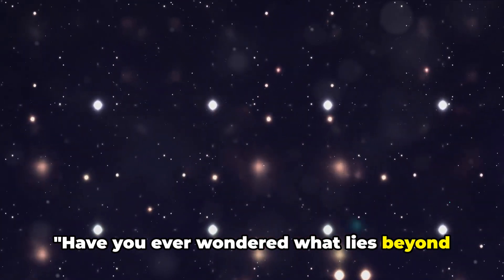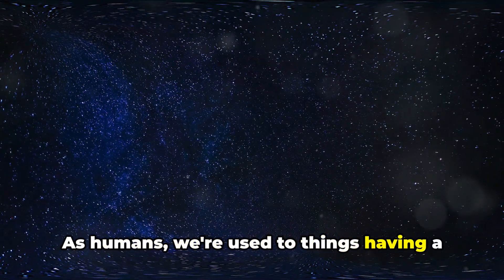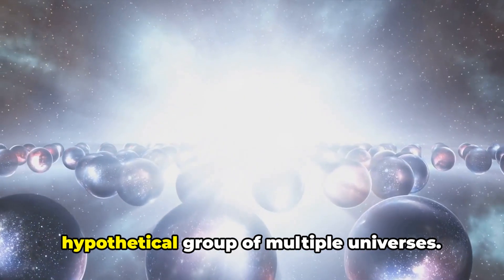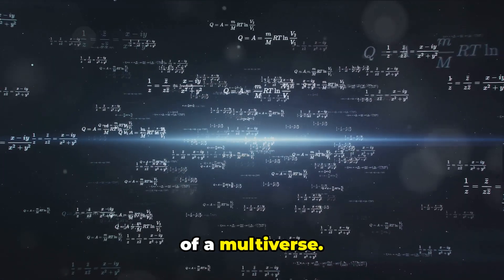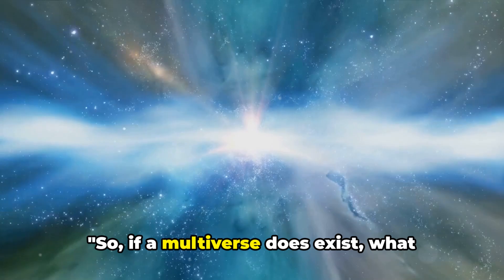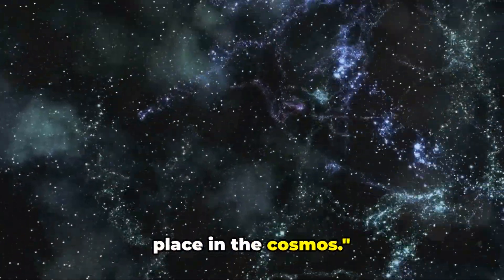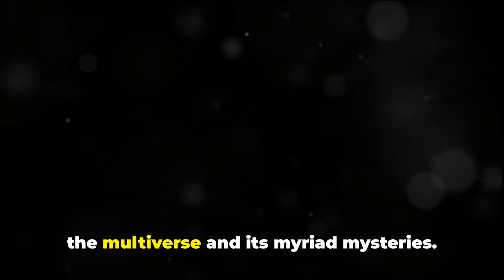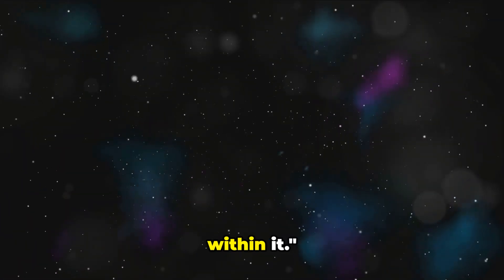What Lies Beyond the Observable Universe? The Concept of Multiverse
Dive into the captivating realms of the multiverse with us! This video explores the expansive concept of multiple universes that exist beyond our observable cosmos, guided by cutting-edge scientific theories and intriguing speculations. From alternate realities to parallel dimensions, we uncover how the multiverse theory challenges our understanding of space, time, and existence itself. Join us on this extraordinary journey through science's most mind-bending possibilities!

OUTLINE:

00:00:00 The Observable Universe
00:01:51 The Concept of Infinity
00:03:46 Understanding the Multiverse
00:05:43 The Evidence for a Multiverse
00:07:58 The Implications of a Multiverse
00:09:51 The Future of Multiverse Research
00:12:04 Conclusion
00:13:00 Engaging with the Cosmic Journey

Welcome to an exhilarating journey through the cosmos! In this video, we delve into one of the most intriguing and mind-boggling questions in modern astrophysics: What lies beyond the observable universe? 🌠 Join us as we explore the concept of the multiverse and the scientific theories that suggest our universe might be just one of many.

🔭 **Unveiling the Multiverse** 🔭

The idea of the multiverse is a revolutionary concept in cosmology and theoretical physics. It suggests that our universe, with its billions of galaxies and infinite wonders, might be part of a much larger, possibly infinite, collection of universes. These parallel universes, or "multiverses," could each have different physical laws, constants, and even different dimensions of time and space.

🌀 **Exploring Parallel Universes** 🌀

What does the multiverse mean for our understanding of reality? How did scientists come to hypothesize the existence of other universes beyond our own? We'll dive into various theories, including:
- **Inflation Theory:** This theory suggests that rapid expansion after the Big Bang could lead to the creation of multiple universes.
- **String Theory:** This proposes that multiple dimensions exist beyond the familiar three dimensions of space and one of time, potentially leading to the existence of parallel universes.
- **Quantum Mechanics:** The many-worlds interpretation suggests that every quantum decision spawns a new universe.

🔬 **Scientific Evidence and Speculation** 🔬

While the concept of the multiverse is fascinating, it's also one of the most speculative areas of modern science. We'll discuss the scientific evidence supporting the multiverse theory, such as cosmic microwave background radiation anomalies and the implications of quantum mechanics. Additionally, we'll explore the philosophical and existential questions that the multiverse raises, such as the nature of reality and our place within the cosmos.

🚀 **Join the Cosmic Journey** 🚀

Whether you're a seasoned astrophysics enthusiast or a curious mind eager to learn more about the vast unknowns of our universe, this video is for you. Let's embark on this cosmic adventure together! 🌌✨

What do you think lies beyond the observable universe? Do you believe in the concept of the multiverse? Let's spark a discussion and explore the infinite possibilities of the universe!